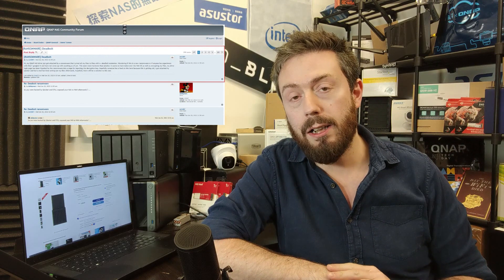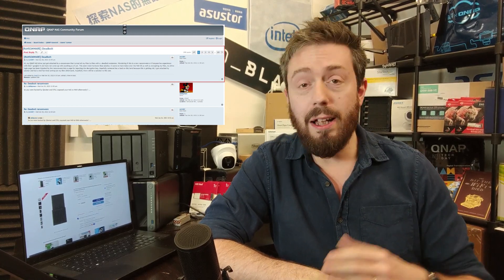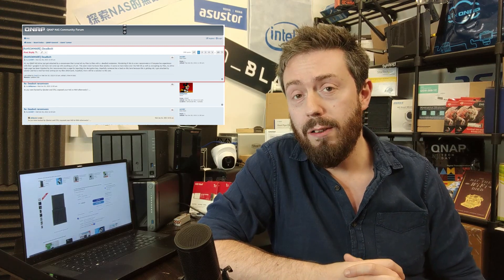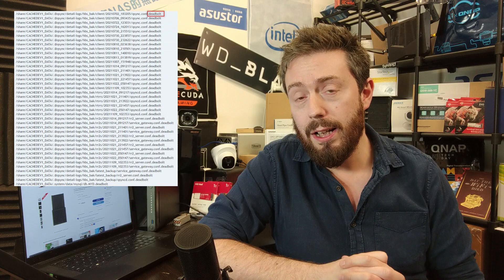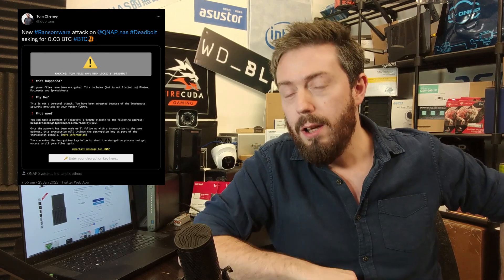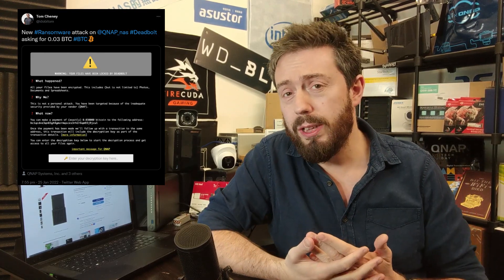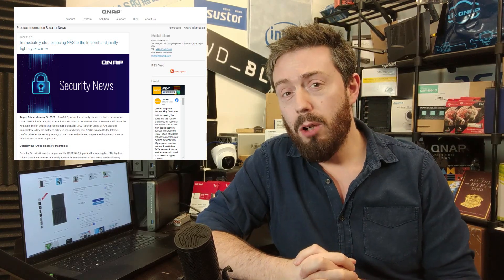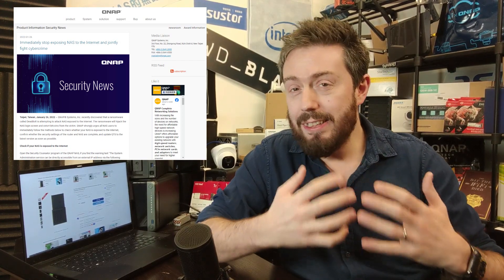QNAP DEADBOLT RANSOMWARE - T-FORCE CARDEA PCIe5 SSD - XBOX X/S SSD ADAPTER UPDATE - GOOGLE FILE LOCK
New QNAP Attack Emerges in the last 24hrs, the Deadbolt Ransomware

TeamGroup T-Force Cardea PCIe Gen 5 x4 SSD for Summer 2022